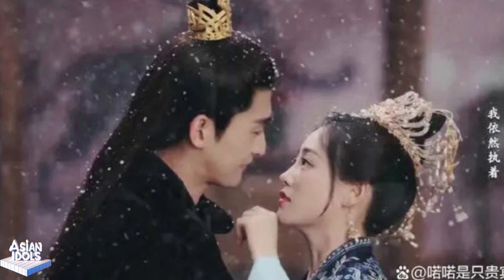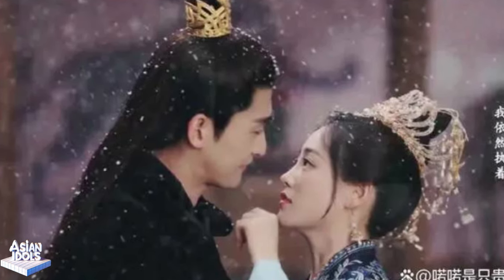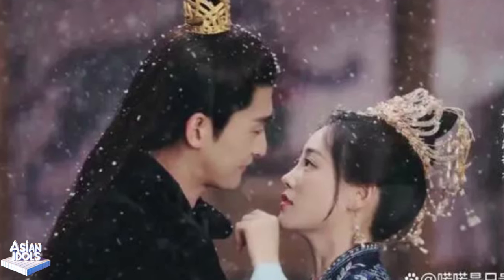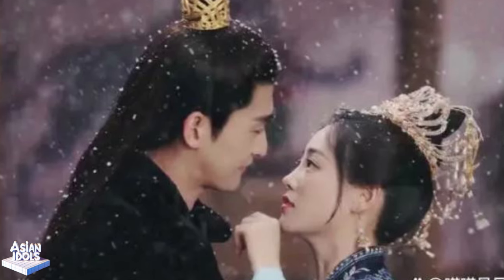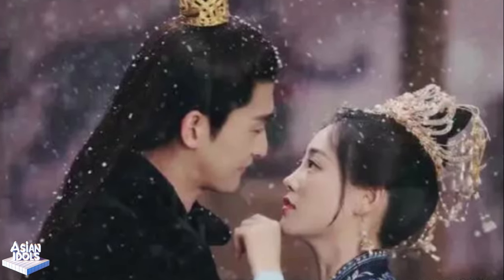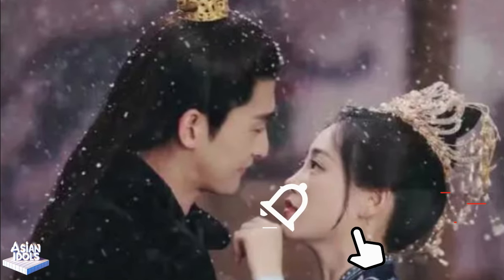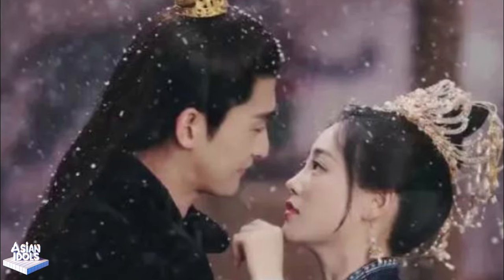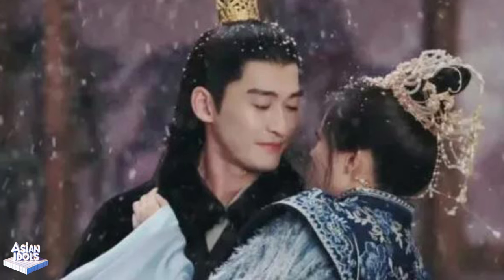Zhang Han's princess hug: a perfect combination of warmth and professionalism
Hello. today's video We have the following content.
Zhang Han showed extreme tenderness and professionalism when filming the Princess Hug, and performed perfectly with his solid physical fitness and superb acting skills. He respected and cared for his partner, conveyed love and positive energy, which was touching. We look forward to more wonderful works from him in the future.